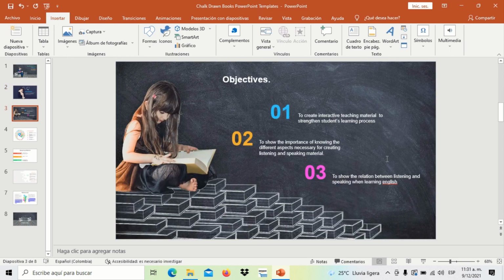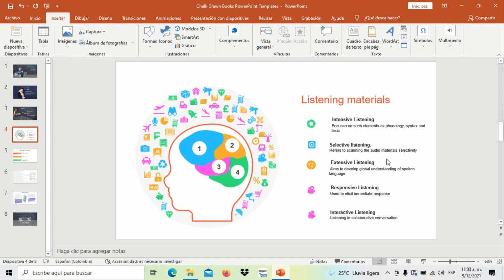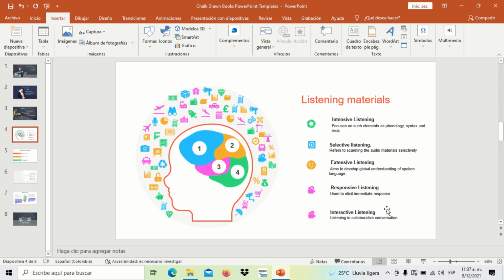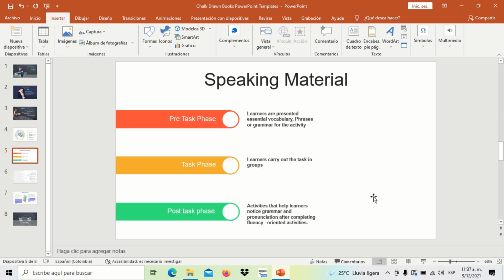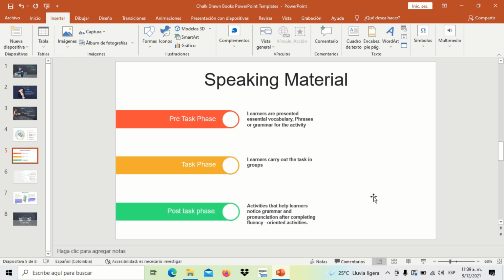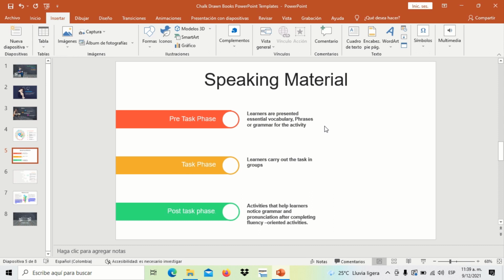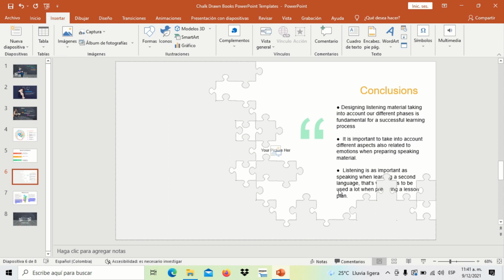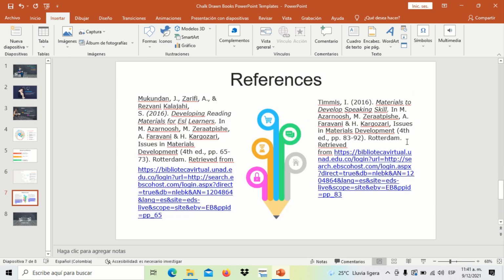Phase 4. Interactive materials in language learning